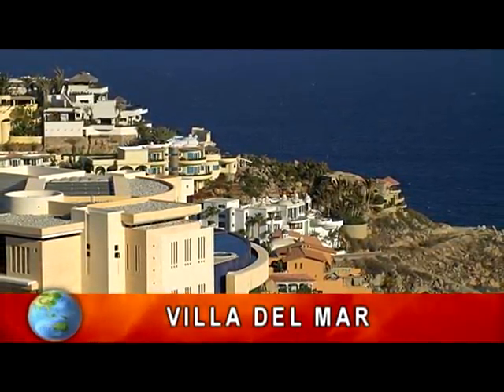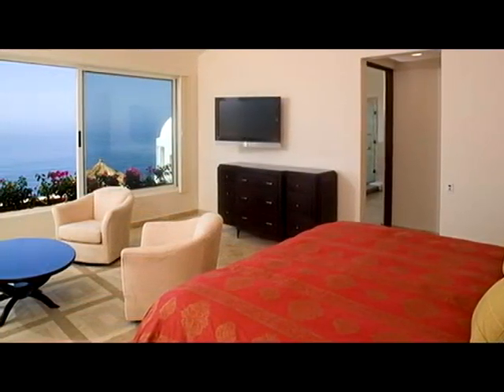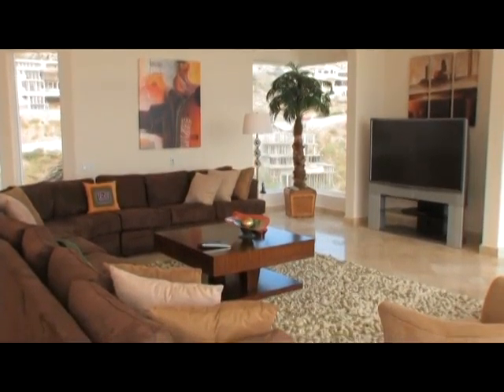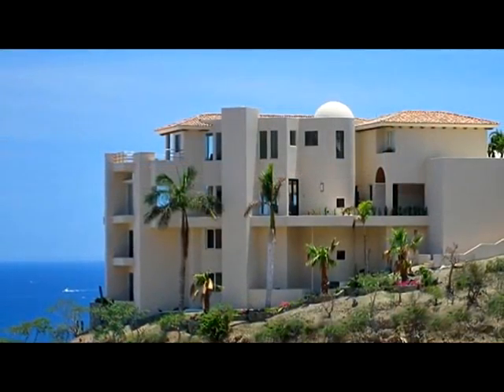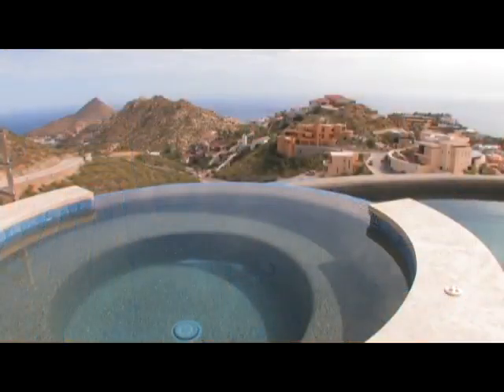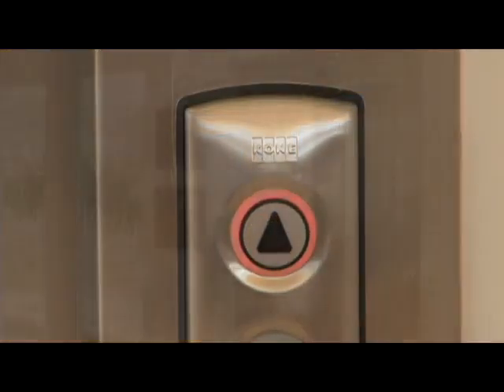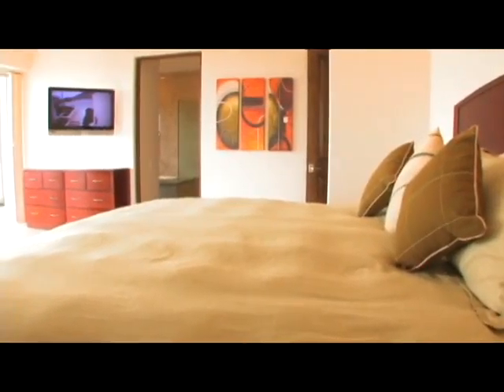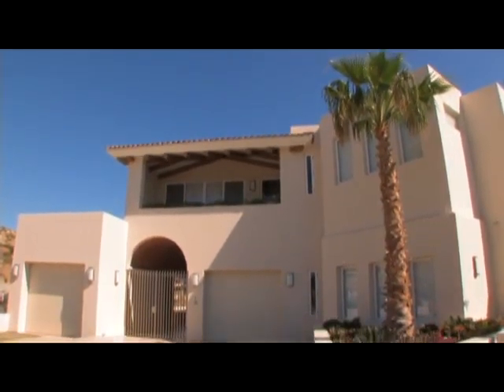Villa del Mar Vacation Rental - Cabo San Lucas, Mexico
Villa del Mar Vacation Rental - Cabo San Lucas, Mexico Info Villa del Mar is a stunning luxury vacation rental located in the Pedregal neighborhood of Cabo San Lucas and offering spectacular ocean views.